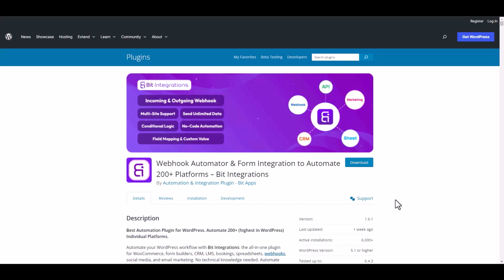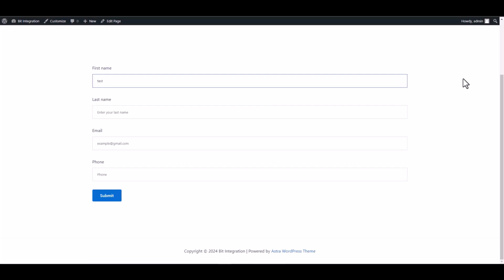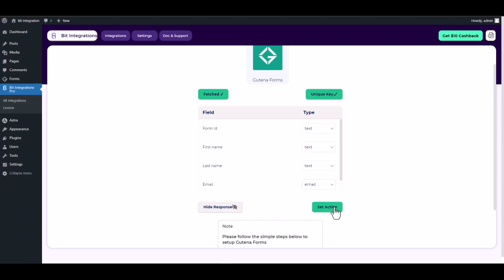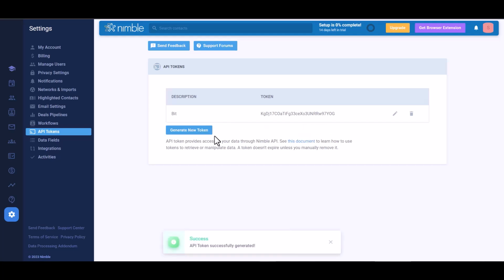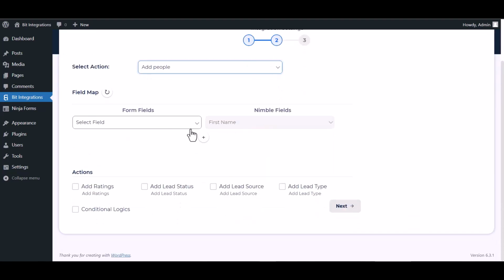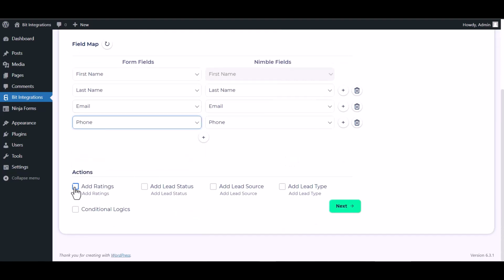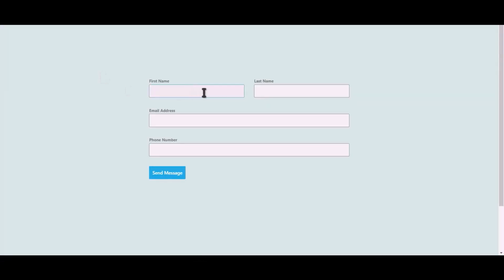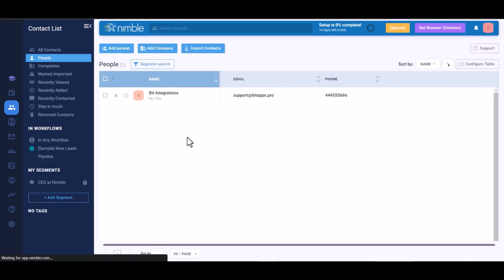Integrating Gutena Forms with Nimble CRM | Step-by-Step Tutorial | Bit Integrations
🚀 Ready to supercharge your CRM game? Join us in this exciting tutorial where we demonstrate how to seamlessly integrate Gutena Forms with Nimble CRM, the ultimate online Sales CRM software that brings your sales, marketing, and support under one comprehensive platform. The key to this integration? The innovative Bit Integrations WordPress plugin!

🔗 In this step-by-step video guide, we'll walk you through the process of seamlessly connecting Gutena Forms with Nimble CRM, all thanks to the remarkable Bit Integrations plugin. Say goodbye to manual data handling and welcome the era of automated data synchronization.

🌐 Highlights:
🔌 Dive deep into the comprehensive tutorial on integrating Gutena Forms with Nimble CRM through the Bit Integrations WordPress plugin.
🚀 Elevate your WordPress website's capabilities with seamless data synchronization between Gutena Forms and Nimble CRM.

Whether you're a sales guru, marketing enthusiast, or CRM aficionado, this integration empowers you to seamlessly manage Gutena Forms and sales leads. Tune in to this tutorial and unlock the potential of data synchronization to redefine your customer relationship management strategy.

🔔 Don't miss out on the opportunity to revolutionize your CRM workflow! Integrate Gutena Forms with Nimble CRM using Bit Integrations and transform your CRM experience! 🌟